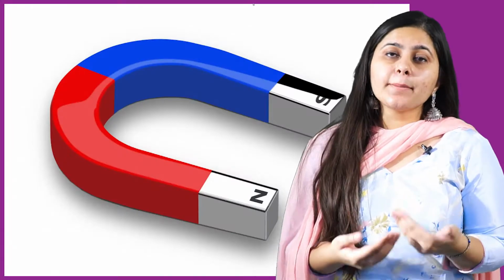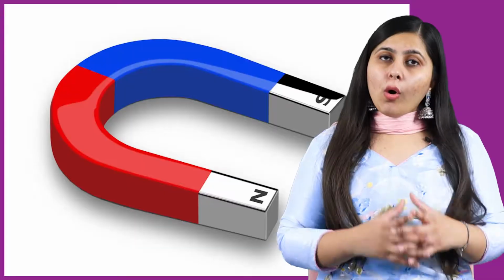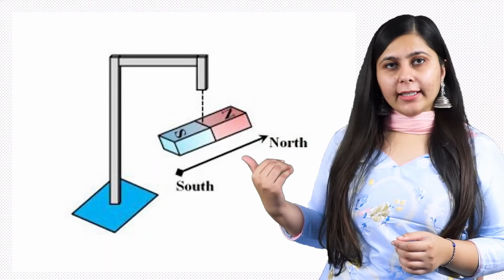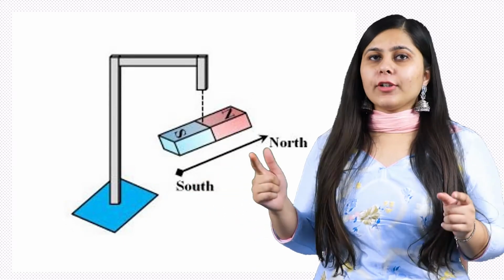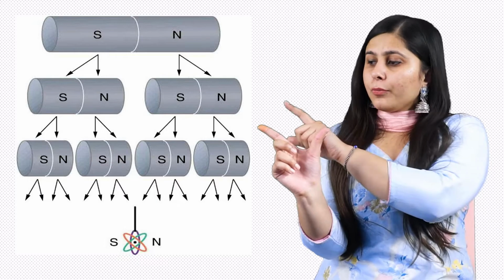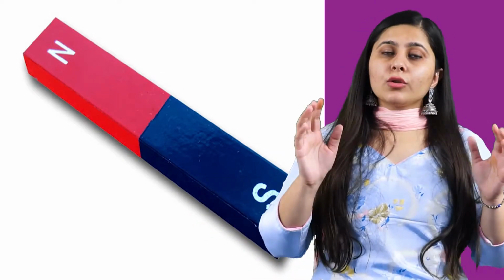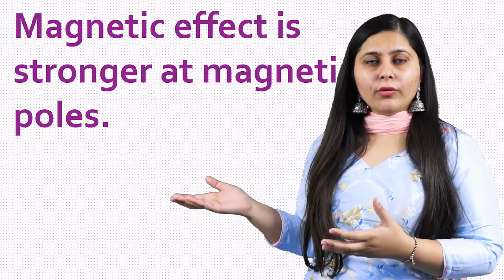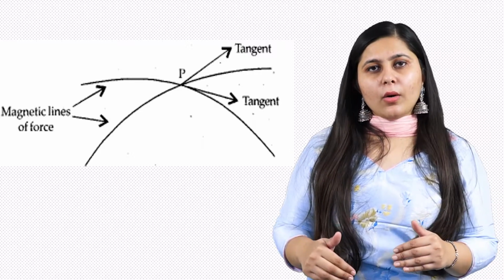Magnetism | Chapter-13 | Class - 10 | Magnet And Magnetic Lines | Part-1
Explanation and important questions - Full Explanation in English, NCERT Solutions
If you Like this video, please comment on Classification of elements |Class 10 | Chapter-13 | and share this with your friends.
Take Free Online classes and courses visit our is one of the leading portals on the Latest Entrance Exams and Admissions in India.